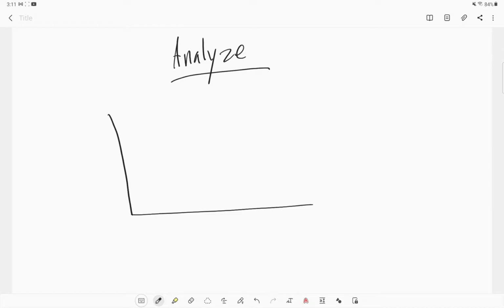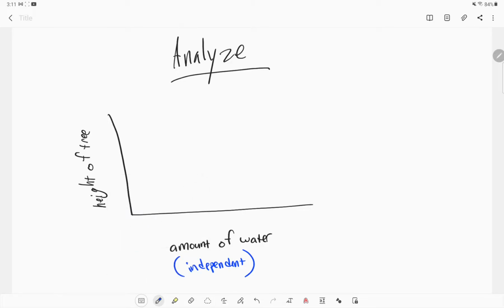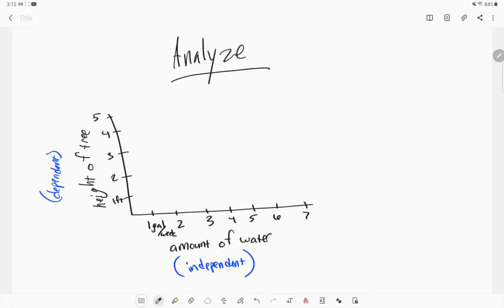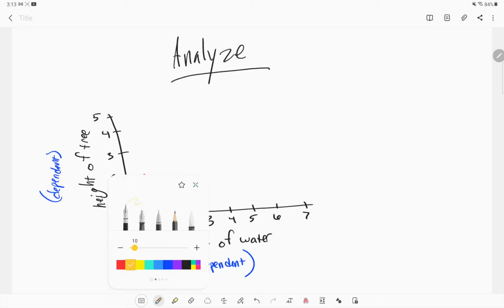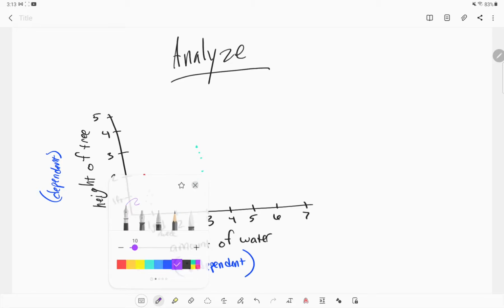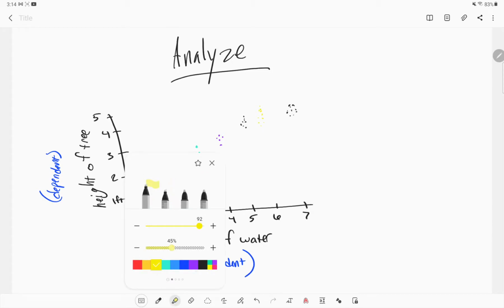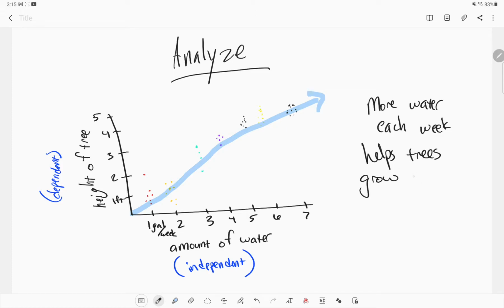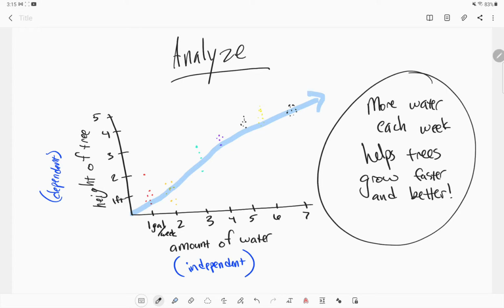Scientific Method - Analyze: 7th Grade Science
Scientific Method analyze. Simple example of a graph, independent variable, and dependent variable.